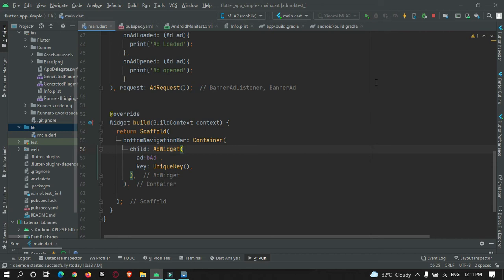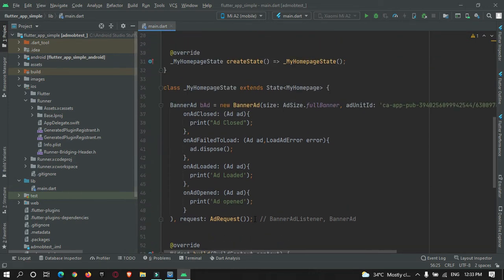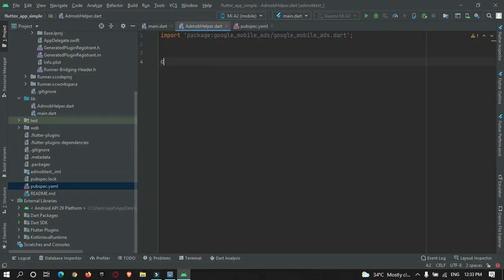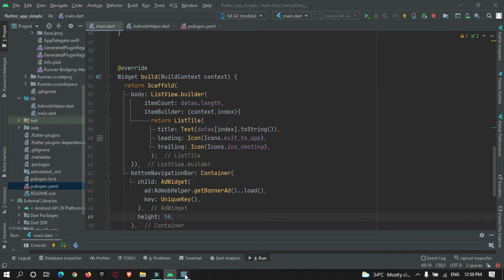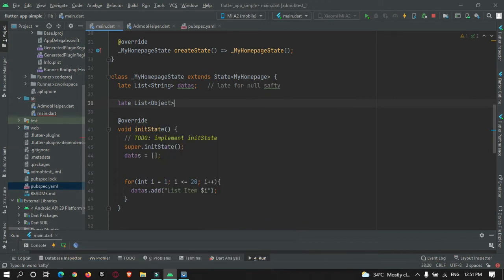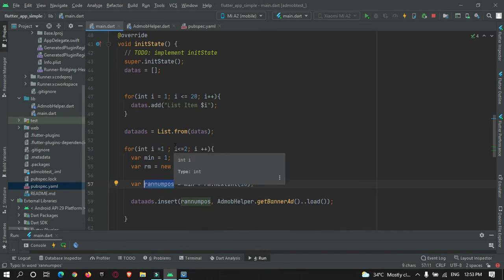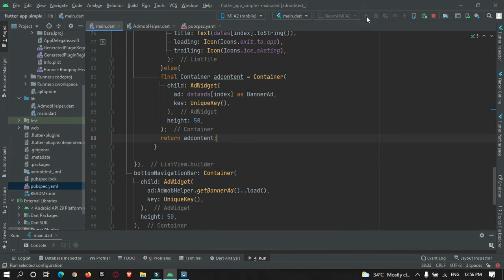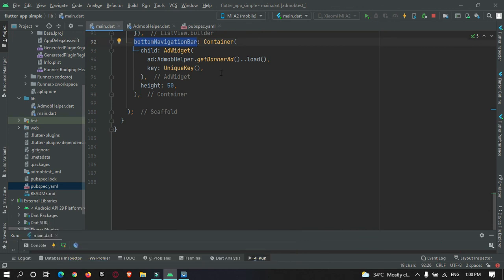showing admob banner ads randomly in listview builder - admob flutter tutorial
In this Flutter Tutorial, we will learn how to show ads in a listview or how to place AdMob banner ad in between our listview.builder items  at random place.

For mobile application development keep learning freely from a proto coders point